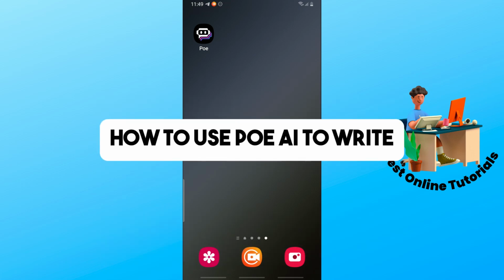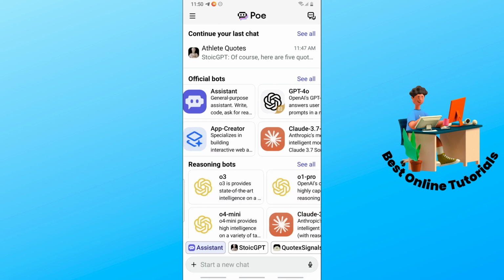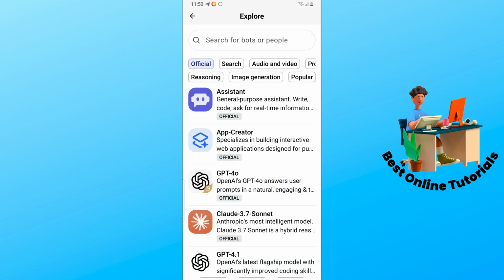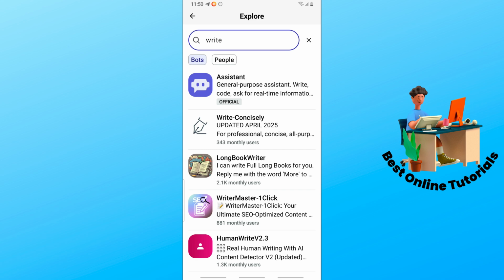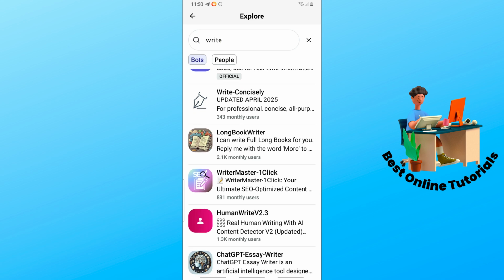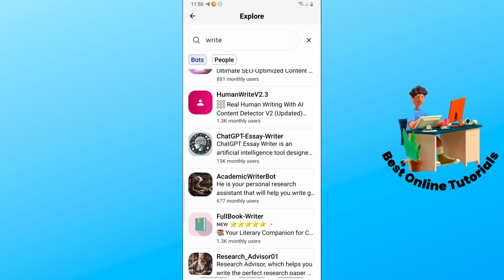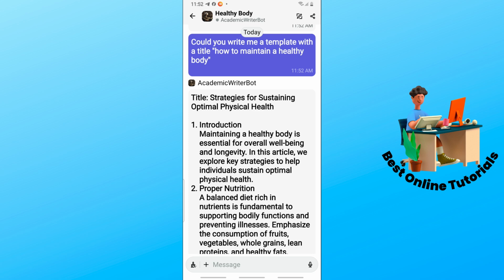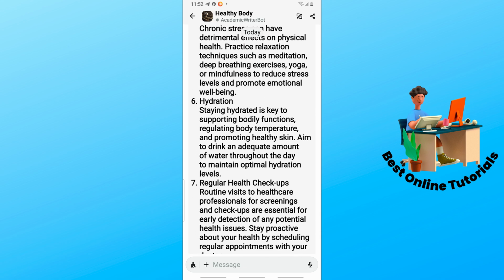How to use Poe AI to write - Full Guide (Works 2026)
How to use Poe AI to write - Full Guide

Learn how to use Poe AI to enhance your writing skills and create captivating content. This video will show you the step-by-step process of using Poe AI to improve your writing abilities.